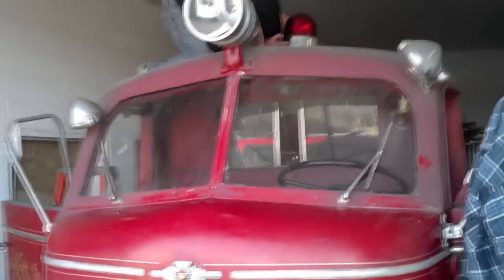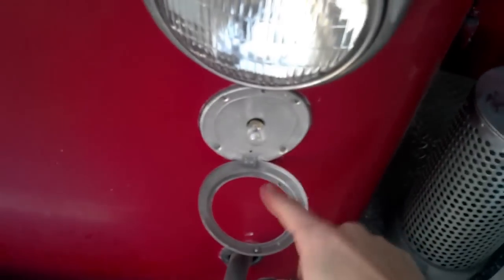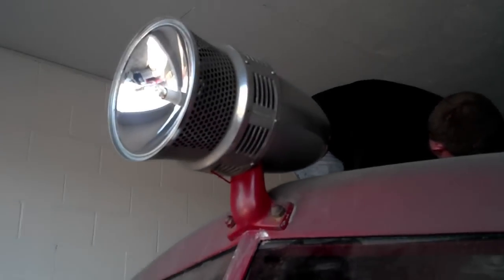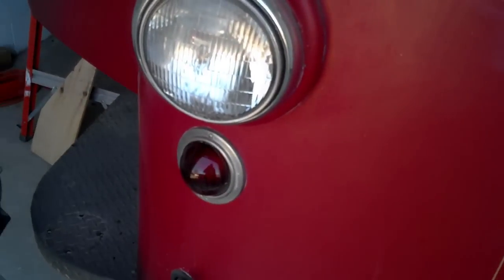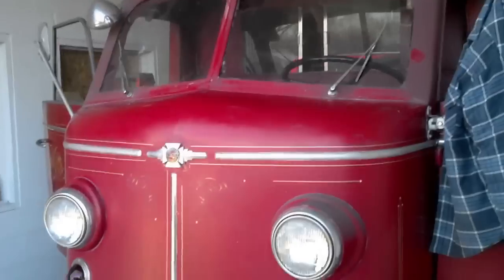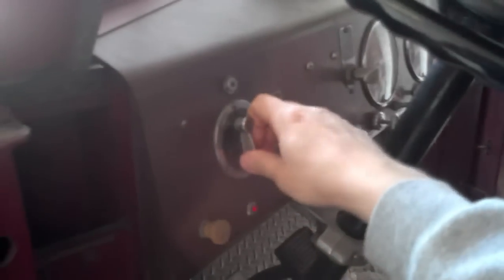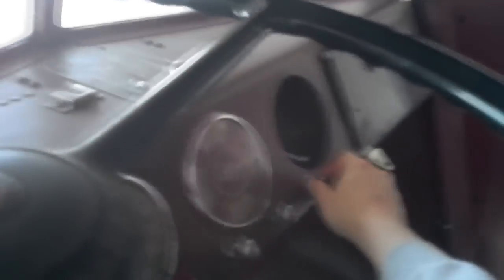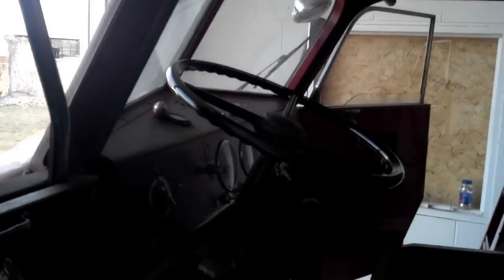1952 LaFrance Engine Project Part 2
We are trying to get this engine ready for the 4th of July parade for 2012, we may or may not make it.